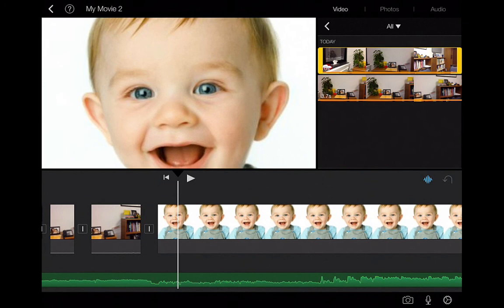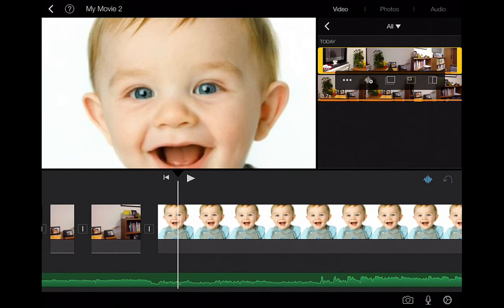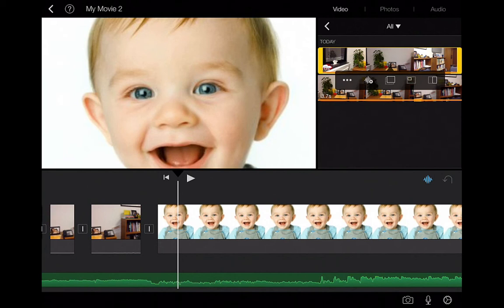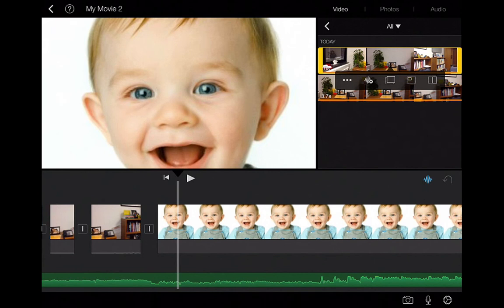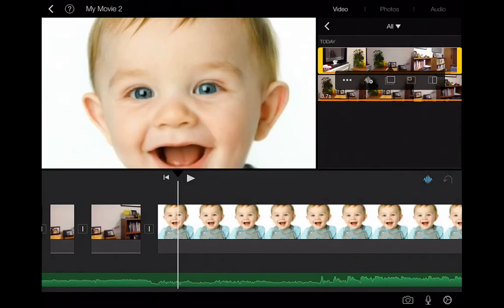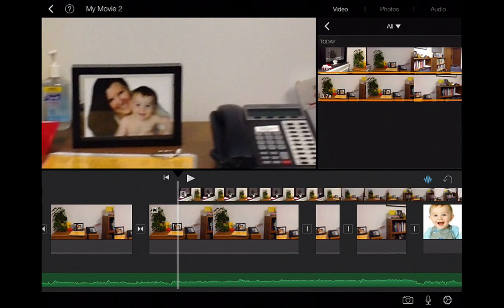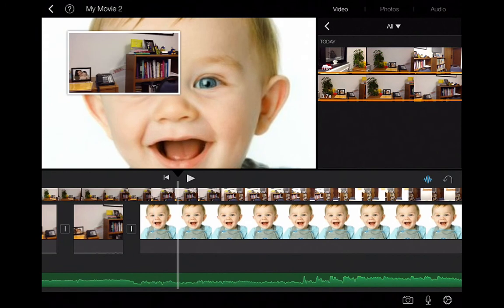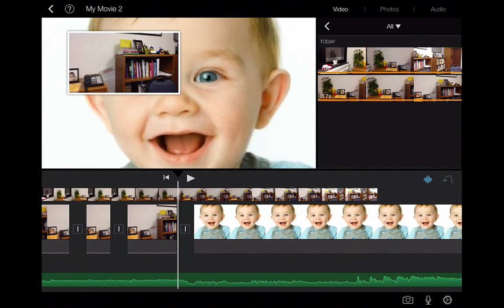Editing iMovie in iOS7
iMovie App Tutorial